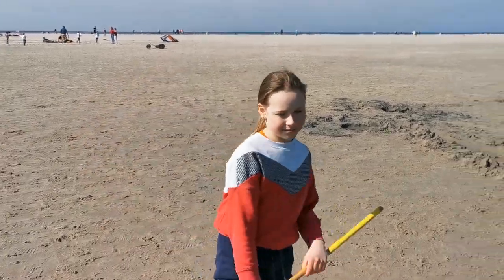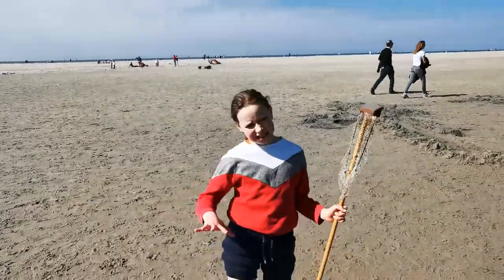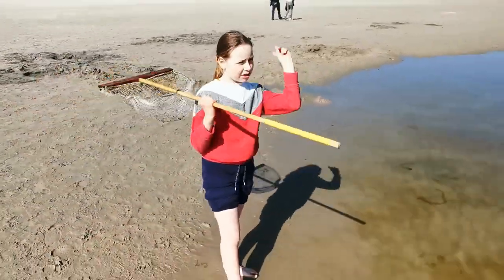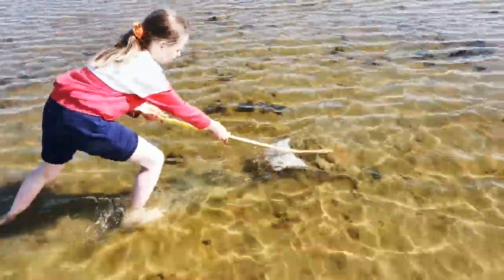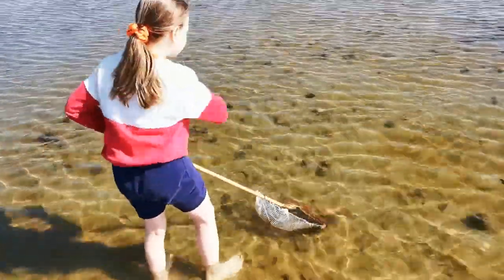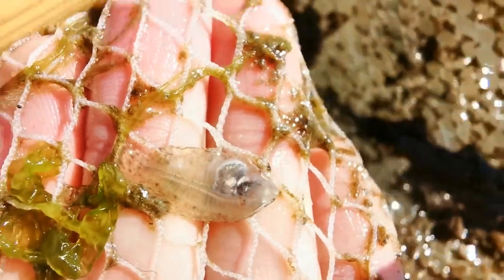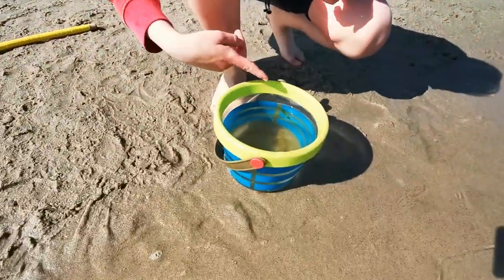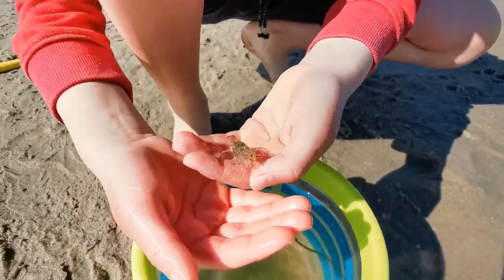Big catch on the North Sea - Shrimps and Flatfish with simple Shrimp Push Net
Videos shows what is Shrimp Push Net and how to use it for catching small fish (flounder) and shrimps in the sea.